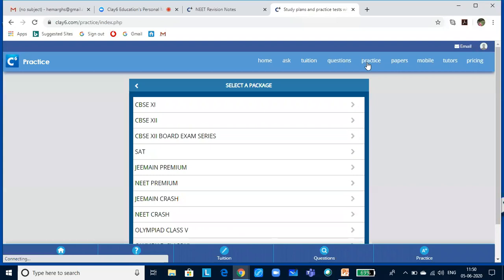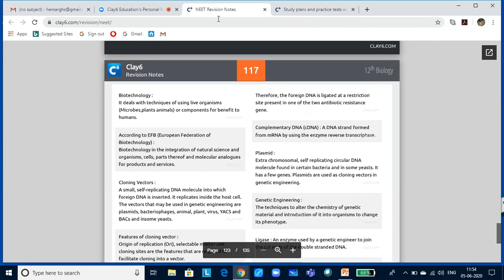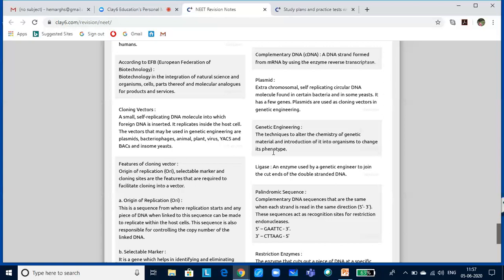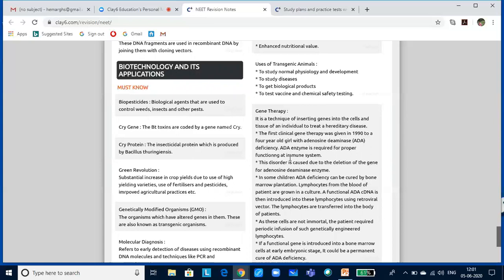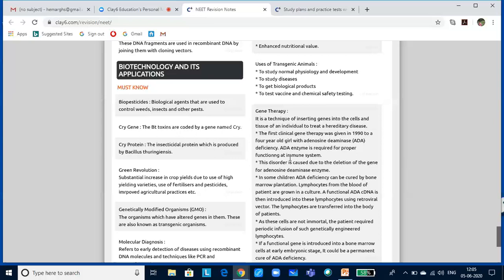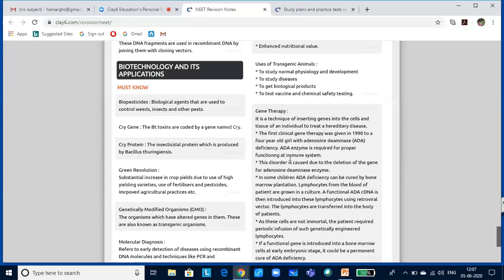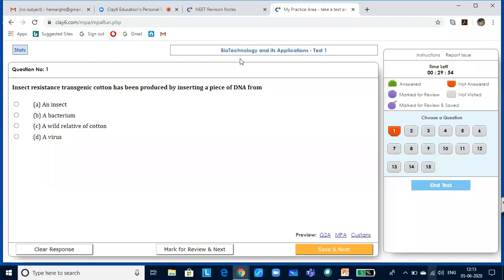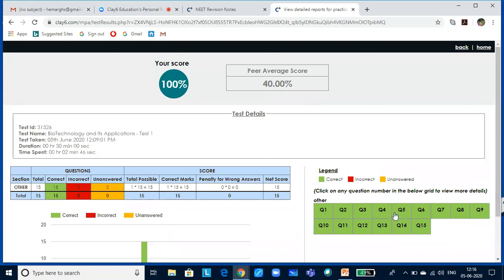NEET - Biology - Bio technology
This video is part of a crash course for the NEET exam. This covers Bio technology chapter in Biology.